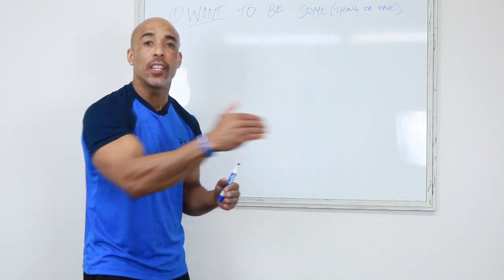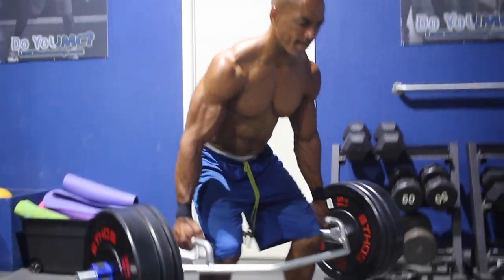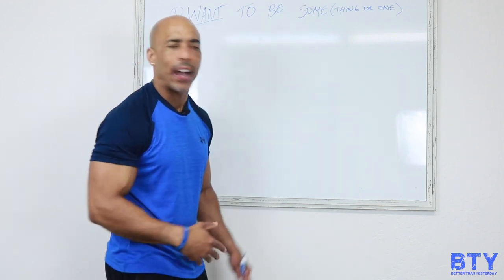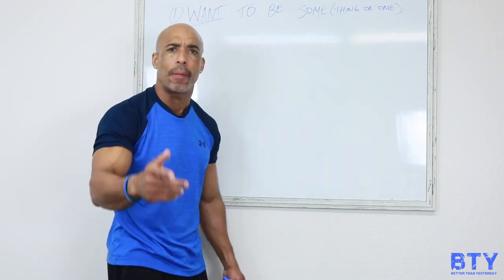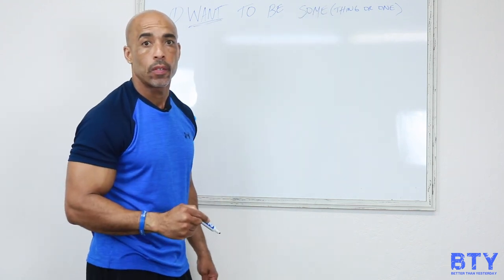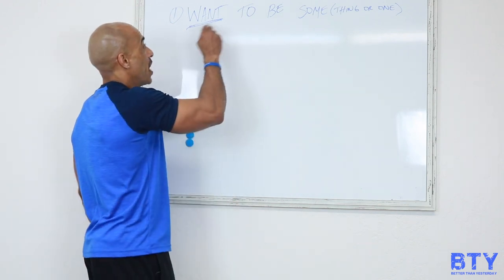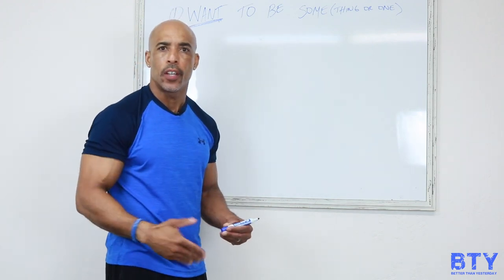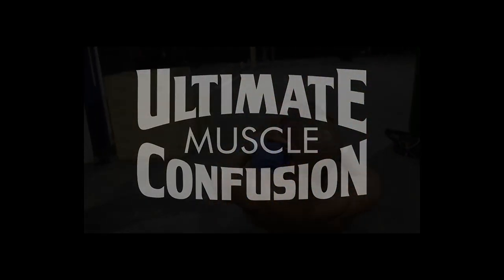The 5 Steps to Greatness | Coach bobby Bluford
** Get a Free Copy of my  “19 Tips for Fitness Success” **